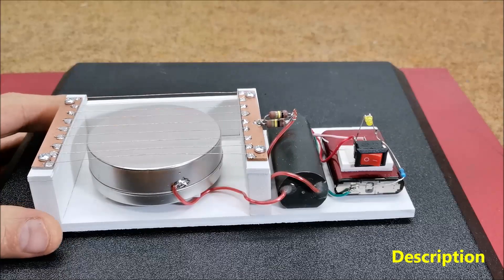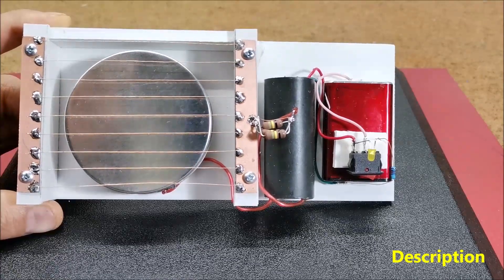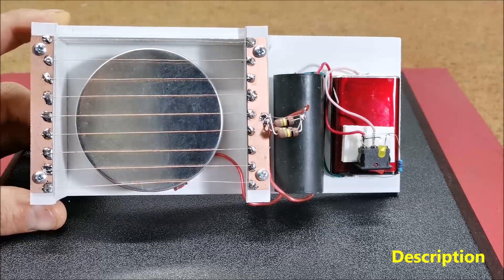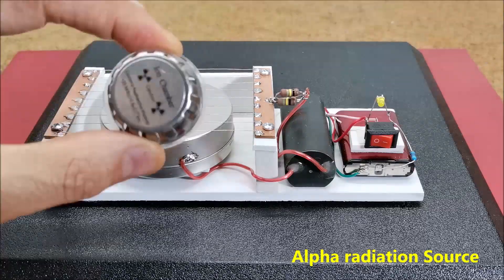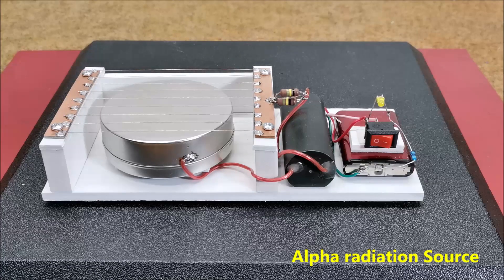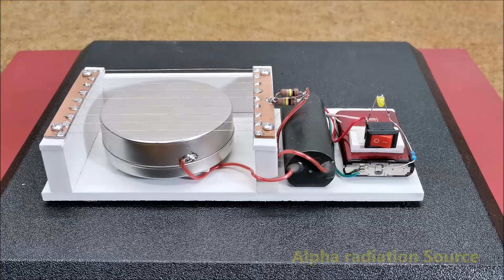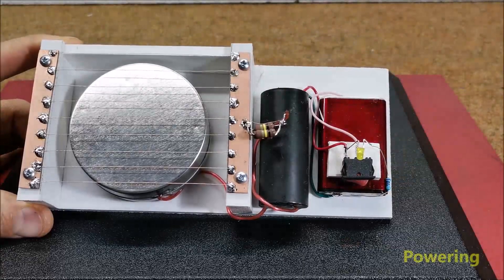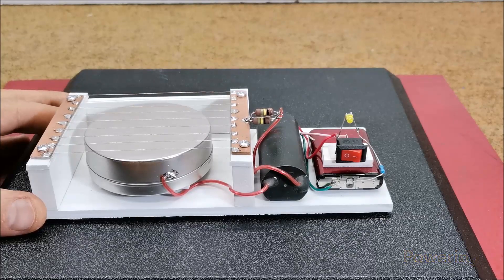DIY Simple Alpha Radiation Spark Detector (High Voltage)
This time I will show you how to make a very simple device that can detect Alpha radiation. The device is also called a Spark detector, because for detection is used high voltage (from 8000 to 15000 volts), and the presence of Alpha radiation is manifested by small sparks between the anode and the cathode. In this type of detector, thin negatively-charged wires are strung through atmospheric air above a planar anode, and sparking occurs when strongly ionizing radiation like alpha particles passes through the high-field region near the wires.
   The concept was first described by Chang and Rosenblum in 1945, and later it was made many times. Nowadays its making is extremely simple, thanks to these compact high voltage sources that can be purchased for a few dollars. This detector only responds to alpha particles and has no beta or gamma sensitivity at all. Alpha particles are the most ionizing, being much more massive than the beta particles, or X-ray and Gamma-ray photons, so they easily will ionize the air between the wires and the other electrode. The lower electrode (Anode) is desirable to have no sharp edges, as in this case, to avoid the so-called Leakage of electricity.
      The distance between the two electrodes should be exactly so that no discharge (sparking) starts between them. In that case, the instrument is the most sensitive. As a source of Alpha radiation, we use Americium 241 which can be found in an old smoke alarm. The radiation emitted by this source is not dangerous, because it can not penetrate the human skin. Alpha particles have a very weak ability to penetrate various materials. A piece of paper is enough to block the radiation. When we approach the source, under the influence of Alpha particles the air between the two electrodes ionizes and becomes more conductive and a spark will jump between the wire and the cathode. The detector is powered by a 3.7 volt lithium battery. A series resistor with a value of several hundred kilo ohms, up to several megaohms is connected to the Cathode, in order to reduce the current, thus protecting the thin wire from breaking.
        Finally, it should be noted that the detector is desirable to be made of highly insulating material due to the presence of high voltage. And a very important note: The energy stored in high voltage. the multiplier can be dangerous. Please ensure you operate safely if you decide to experiment with these devices.

If you are interested in this area, look at the Playlist with all my  High Voltage projects at: